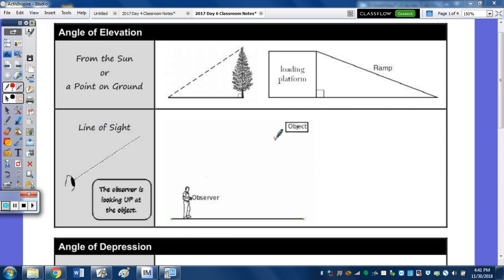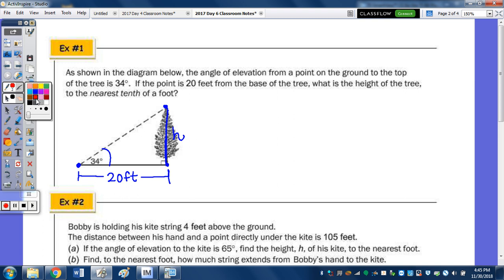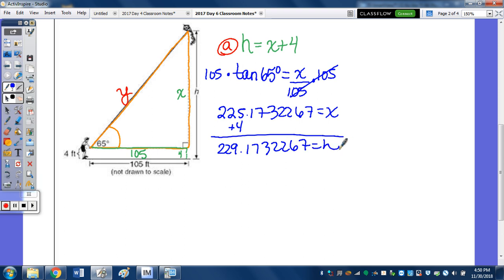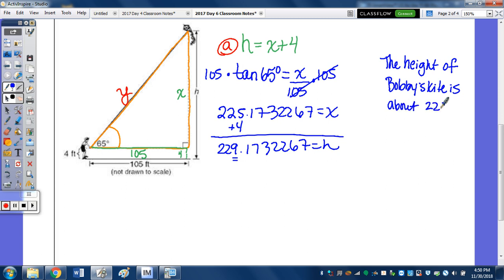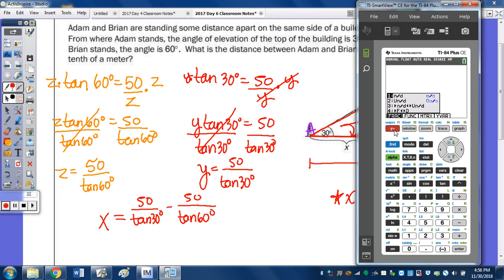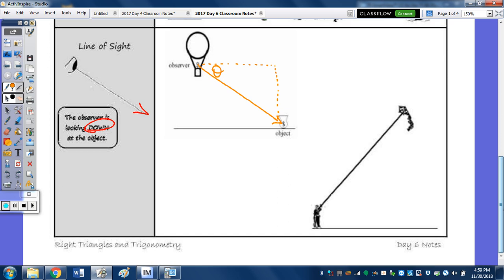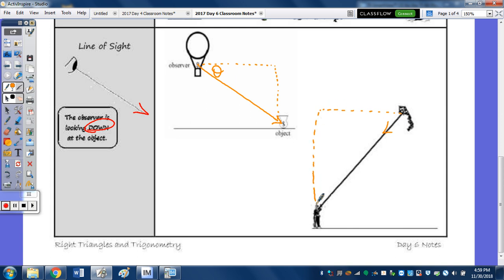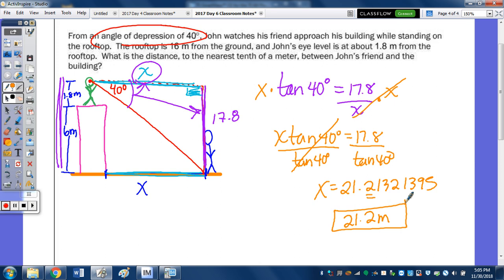Math 10H Lesson #6 | Right Triangles and Trigonometry